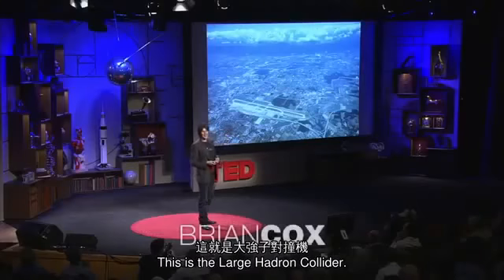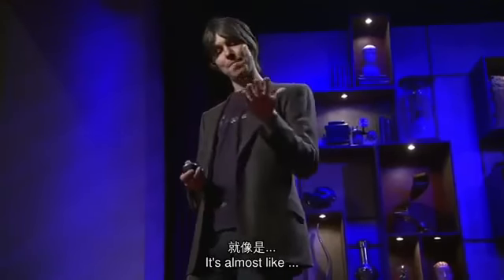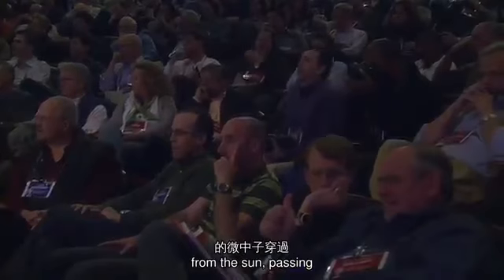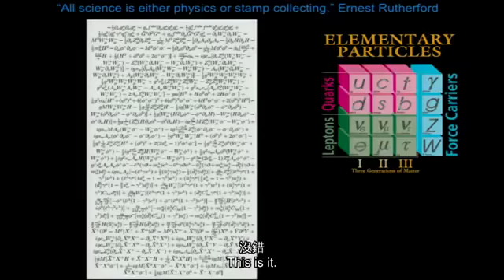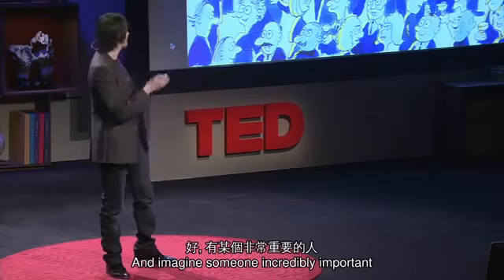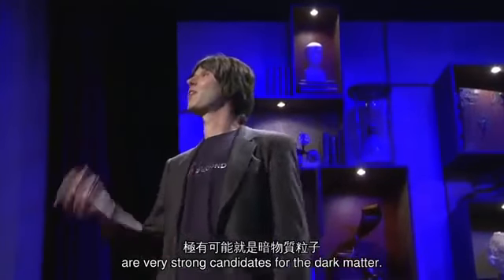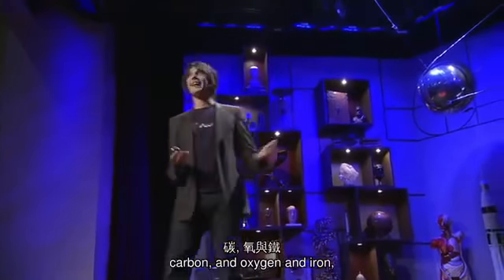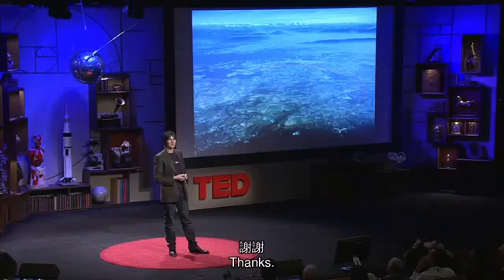量子世界 布萊恩考克斯談歐洲核子研究組織的超級對撞機